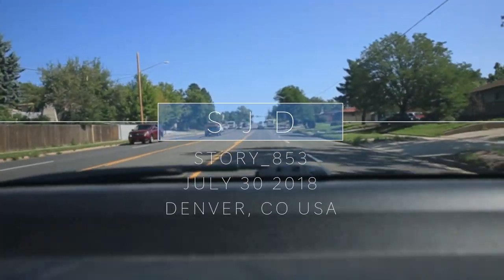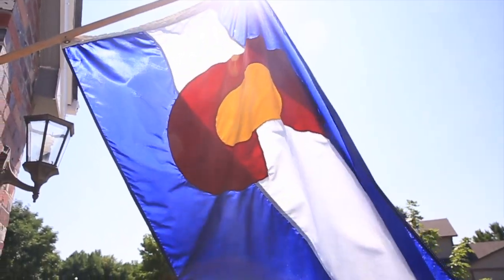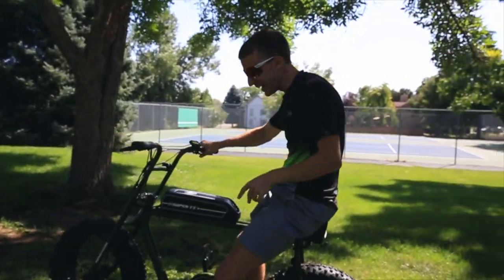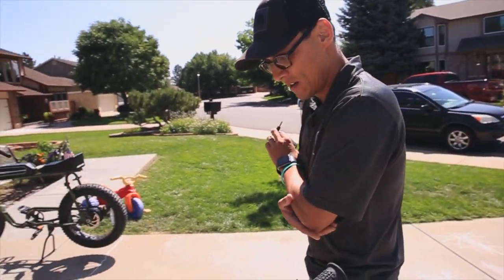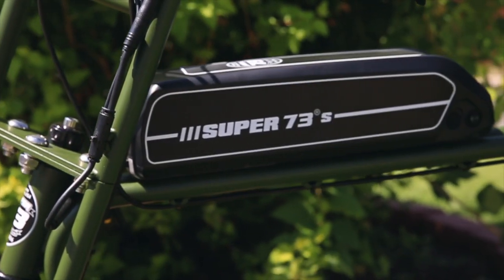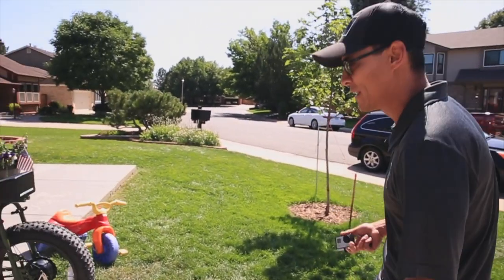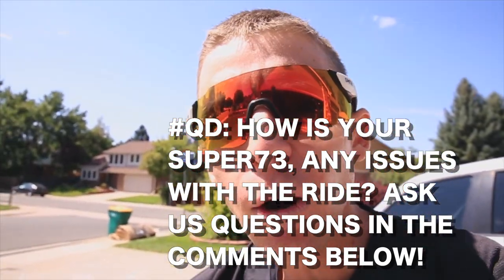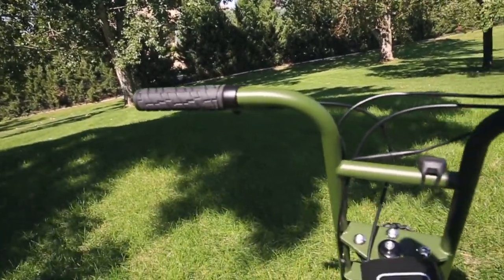Any issues with the SUPER 73 Electric BIKE after 6 months?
SUPER73 ELECTRIC BIKES ARE SWEEPING THE NATION! This Electric bike is so amazing, so practical, and I WISH I HAD ONE!!! If Casey Neistat and Jesse are interested in the Super73, then you know it must be good! I'm not kidding, I think the Super73 bike will transform the way Americans commute in major cities and urban areas. The ability to charge your Super73 bike at home, or at the office while you work, is simply amazing. And the range on the Super73 bike is 40 miles!!! 40 miles is a long way, especially in an urban environment, like downtown Denver! I would strongly strongly recommend this bike for any commuter in an urban environment. With a cruising speed around 30 MPH, you can keep up in really any traffic situation in downtown Denver, or any major US city. You can also park the Super73 electric bike ANYWHERE! Super73 electric bikes are durable and very well built. After 6 months of use, the Super73 Rose electric bike in this video has had really no issues at all. A little bit of squeak in the braking system, but that is to be expected on anything that moves and has brakes. The only other MAJOR maintenance you may have to perform is putting oil on the chain : ) Big deal I know. In addition, the battery is built so well on the Super73, you can literally recharge the batter thousands of times before you may notice any drop in performance. Thomas only charges his Lithium Cycles Super73 electric bicycle battery once a week! Imagine the cost of one full charge on the Super73, versus your standard, fill up at the gas station.  I noticed no difference in performance or handling of the Super73, compared to the first time I rode the "Rose" 3 months ago. Lithium Cycles is the parent company of the Super73 brand and from what I can tell, they seem to be on to something big! With urban areas becoming more and more congested in the United States, it will be important to discover new ways for people to commute to and from their places of work, and back home. I truly believe that electric bikes, instead of mopeds, will play a big role moving forward in the commuting experience for Americans. As you will see in this vlog, Thomas shares for himself that he has had no issues with his Super73 electric bicycle, and he has put over 300 miles on his Super73 Rose edition. As you can tell by the video and this right up, I'm a super fan of the Super73 electric bicycle. Make sure you ask any questions for Thomas or myself about the Super73 electric bicycle. If you have any questions, I bet Thomas will be able to answer them for you as he has studied and ridden the electric bicycle a ton in the past 6 months. Problem solving any issues that you might have with the SUper73 is going to be a no-brainer for Thomas, just comment below with your questions, concerns, or issues that may have popped up with your Super73 electric bicycle. We hope that you enjoy your experience and your riding as much as we have! Super73, the DeMoors are coming for you, now we just need to pinch a few more pennies! I can't wait to get my hands on a Super73 for good! What model of the SUper73 should I go for when we make the plunge into electric bikes? I'm very open to your ideas and opinions down in the comments on the Super73 line of electric bicycles and or the Lithium Cycles overall outlook on the industry. Let's not forget that the Suer73 electric bikes are designed and built in America!

1. Canon 7D Mark I & Canon 5D Mark III
2. Rode Video Pro Mic
3. SYRP Genie (time-lapse) & Magic Carpet Slider
4. DJI SPARK

Son of the BIG MAN, husband to TRUE LOVE, Father of three boys (Joseph & Seth), and a Colorado native that is pursuing beauty, striving to work hard, and love others around me every single day. I started the daily vlog adventure for three reasons: to improve my video production skills, have fun, and share some of my story with all of you. Thanks for tuning in daily, and commenting on the videos, which is my favorite part of the YouTube experience. Share a bit of your story below.

Cya tomorrow.